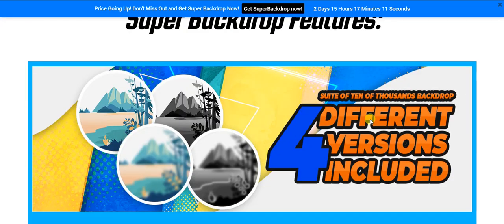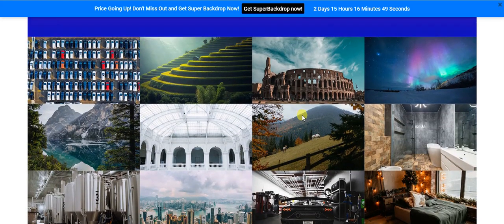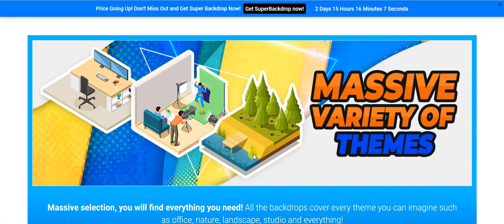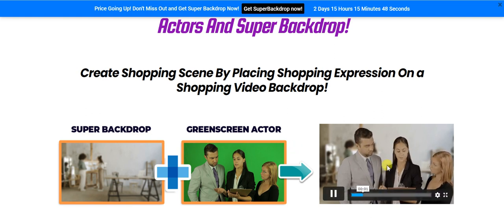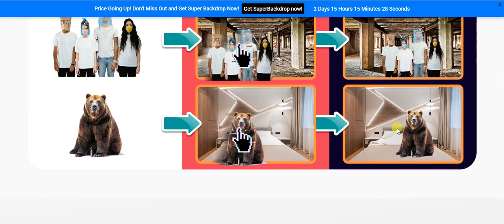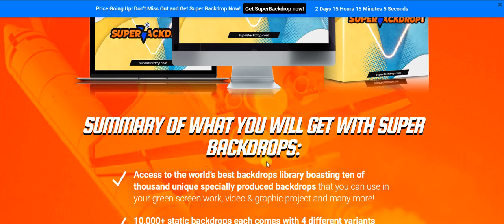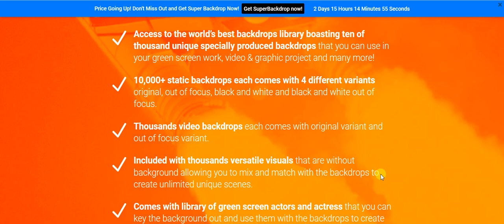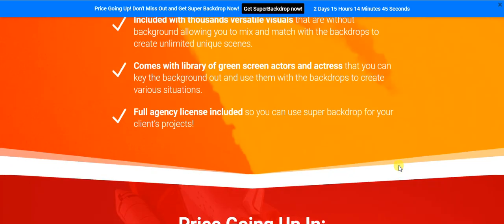Super backdrop Review | Don't Buy Before Watching This Video | Is It Worth Your Money ?